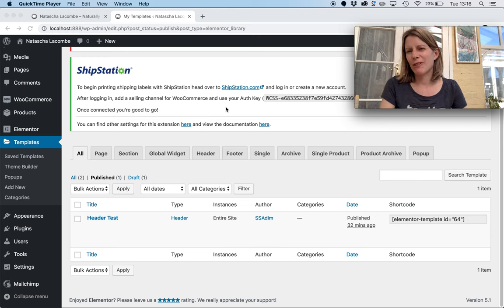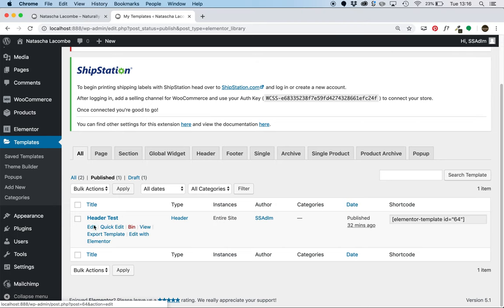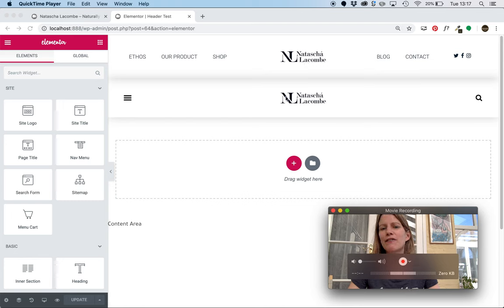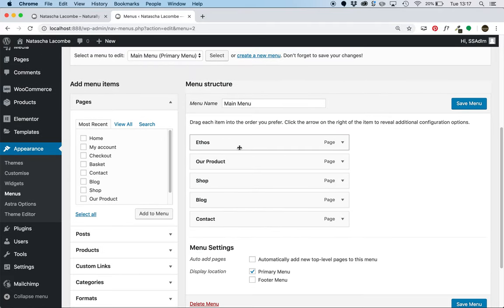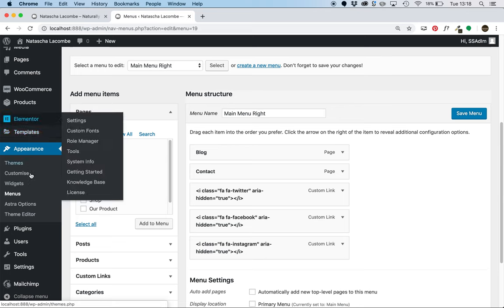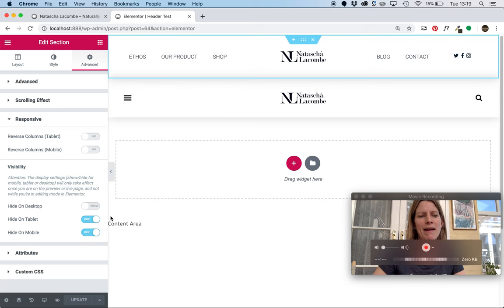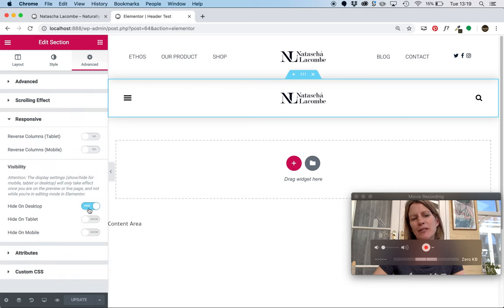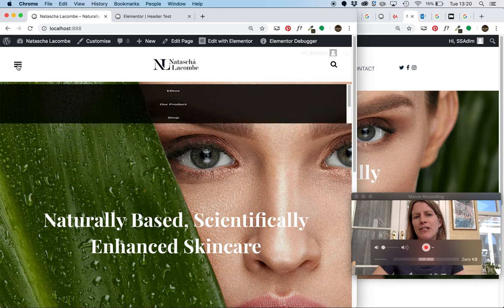Centre a Logo within Menu with Elementor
I really wanted to know how to do this - figured it out so thought I'd share. Please be kind with your comments - it's just my working out for a problem I faced